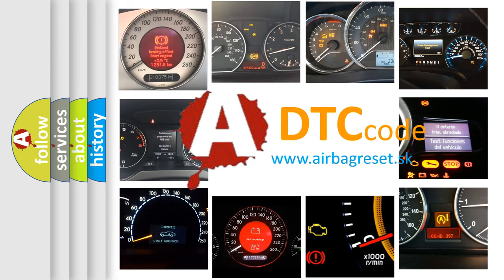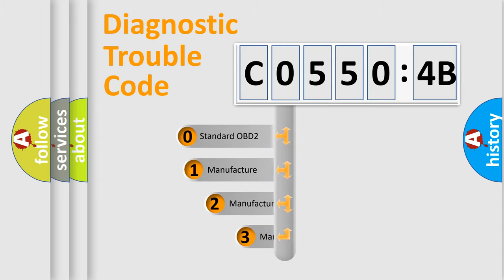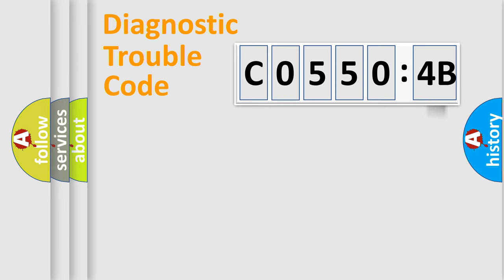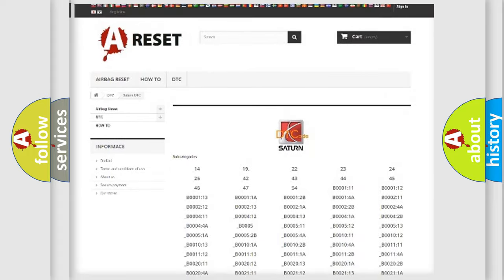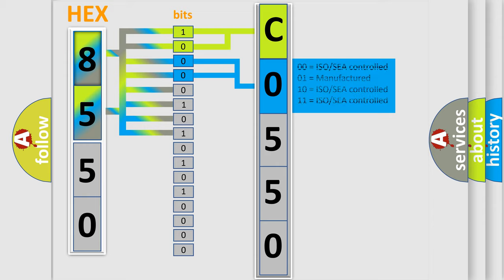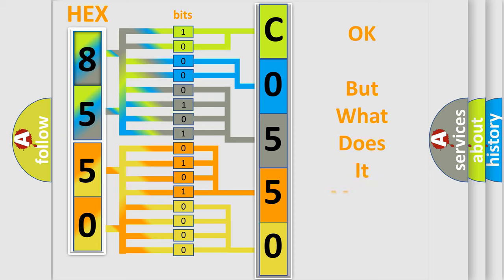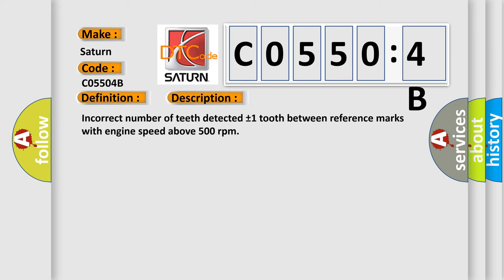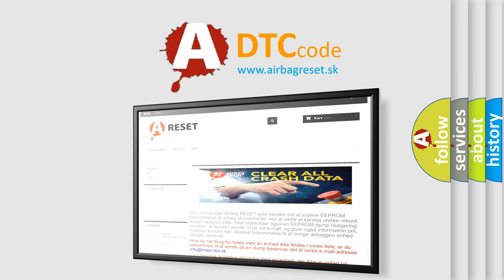DTC Saturn C0550-4B Short Explanation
Contents:
0:21 Basic DTC analysis according to OBD2 protocol standard.
1:48 Insight into programming
2:58 A diagnostically understandable description of the Diagnostic Trouble Code
3:05 Basic error definition

Make:
Saturn
Code:
C0550 4B
Definition:
Crankshaft position sensor a circuit range or performance
Description:
Incorrect number of teeth detected ±1 tooth between reference marks with engine speed above 500 rpm
Failure Type:
Over Temperature